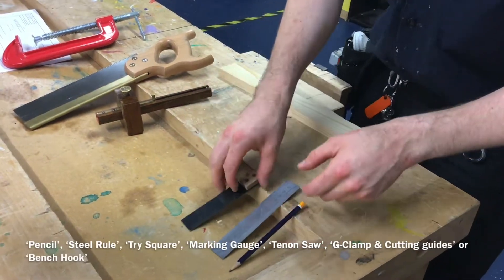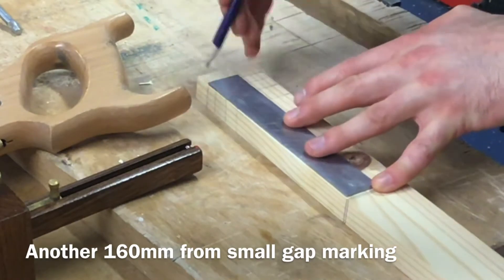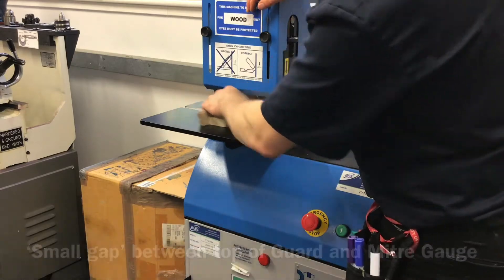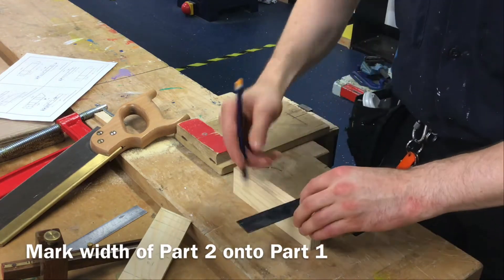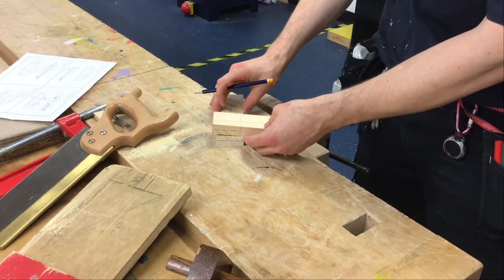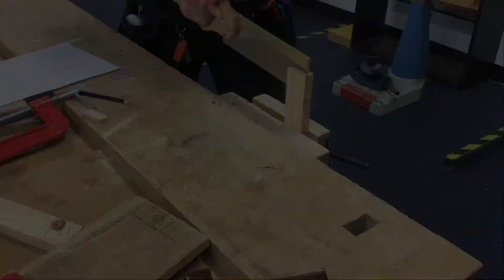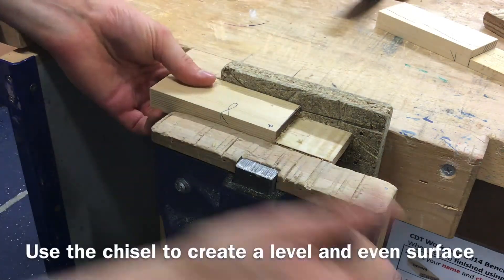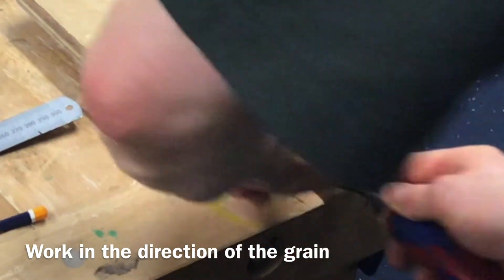Lesson 2 - Flat Frame - Halving or Half lap joint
A video of a demonstration, explaining how to complete a simple Half Lap / Corner Rebate joint, using common Woodworking tools. Part of a live lesson [mistakes likely] given to Secondary School / High School students.

This video seeks to outline the steps and theory specific to preparing students to the content of SQA (Scottish Qualification Authority) courses and exams.

This is specific to using a pencil, steel rule, try square, marking gauge, tenon saw, g-clamp, bench hook / sawing board and bench vice.

Regards

CDT